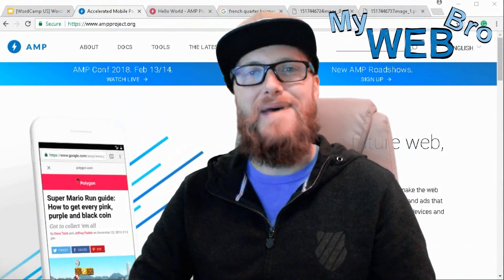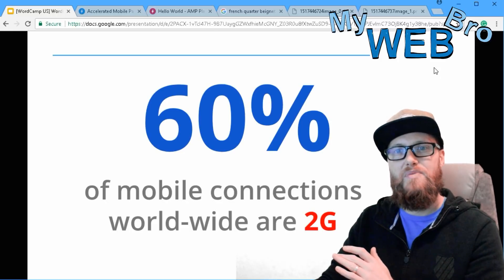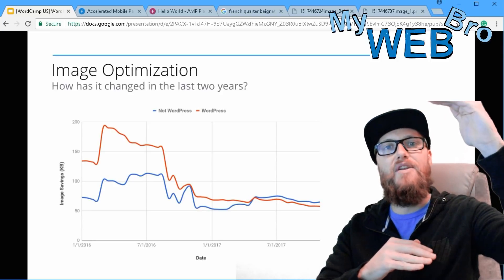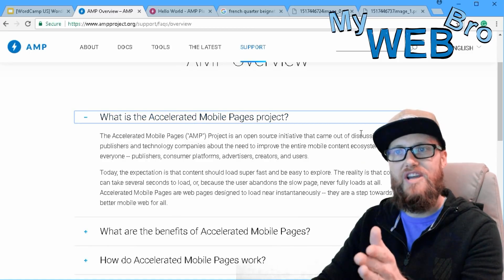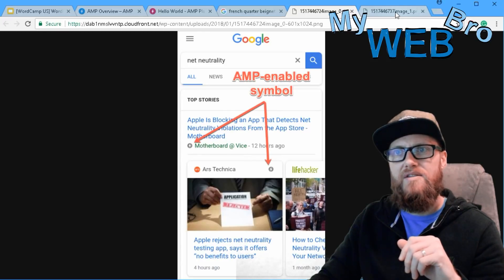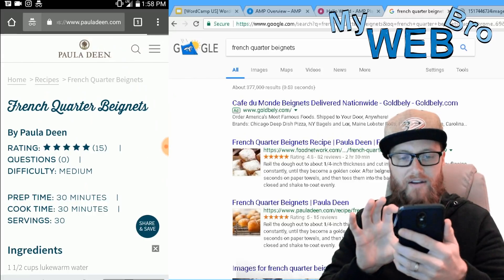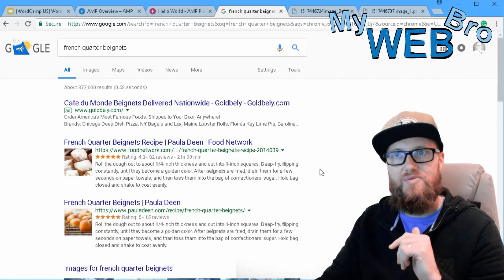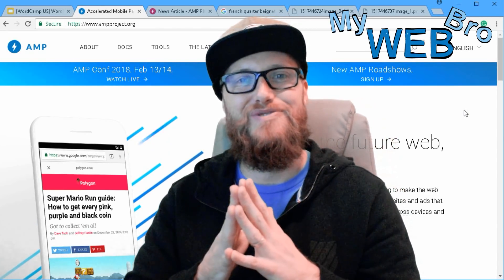The Google AMP Accelerated Mobile Pages Project Brief Explanation And Examples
Let's take a look at Google's AMP Accelerated Mobile Pages Project. In February of 2018 Google announced that they are going to be working with WordPress developers on an initiative to integrate AMP technology with WordPress builds so that WordPress websites can be quickly and easily made more accessible. Google presents statistics that show that the overall performance of WordPress builds is lacking on mobile devices and incentivizes businesses to enable AMP on these builds by giving AMP enabled websites higher search engine ranking and visibility.